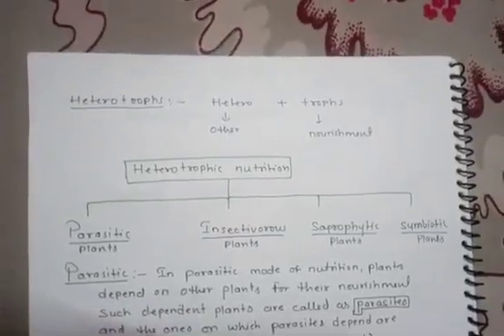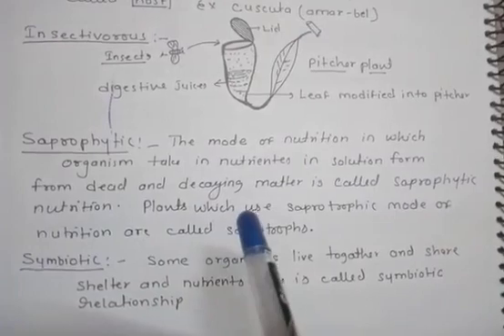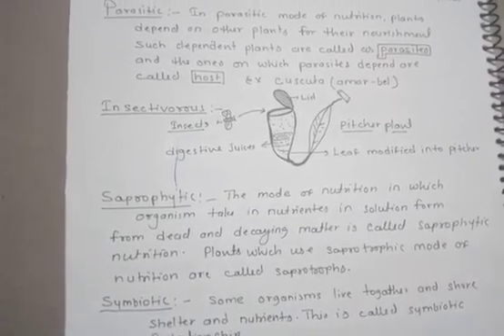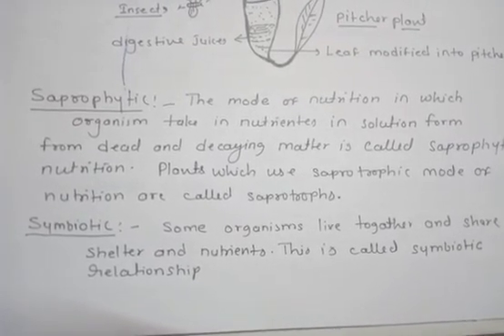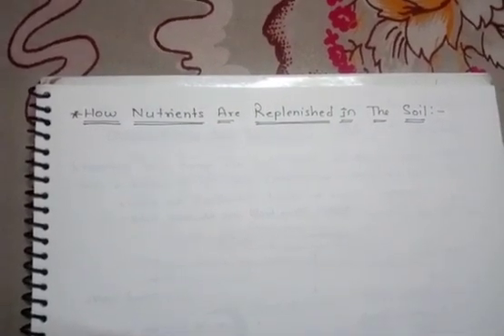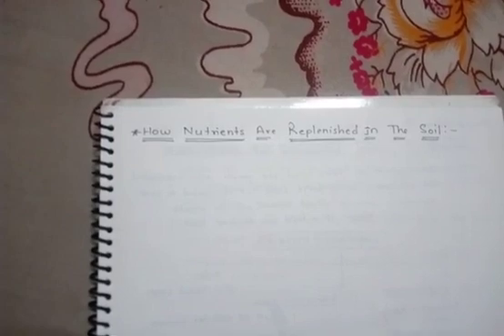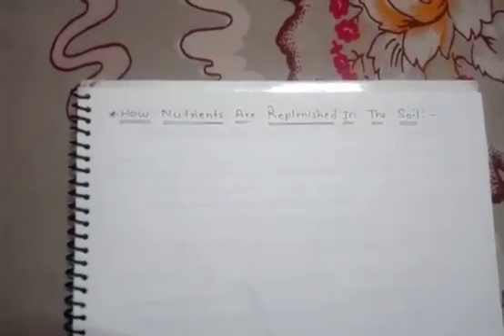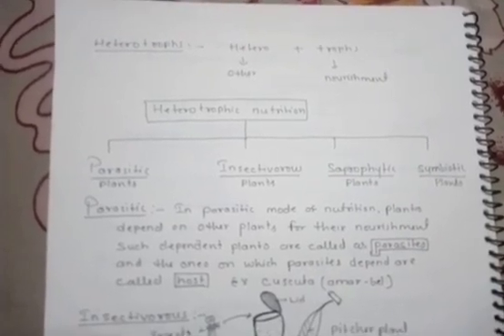MLZS JHANSI Class 7 Science Nutrition In Plants Lecture 3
Class 7 Science Nutrition In Plants Lecture 3 By Vikesh Sir